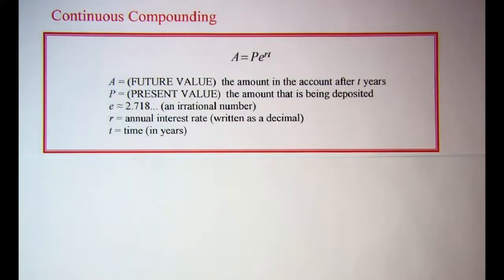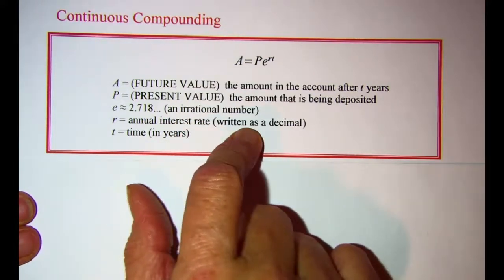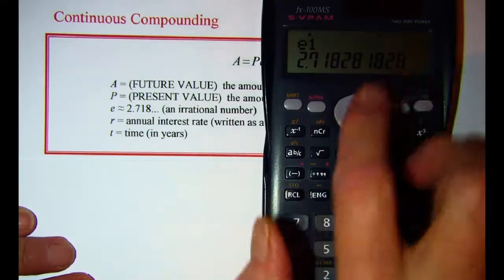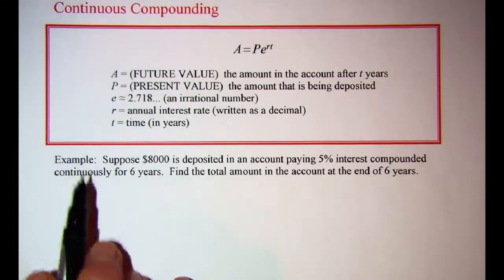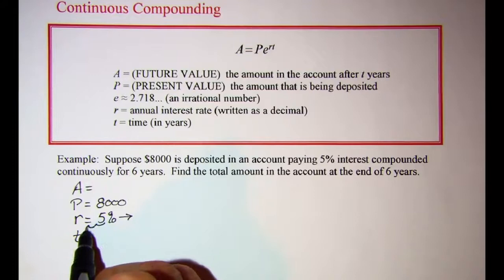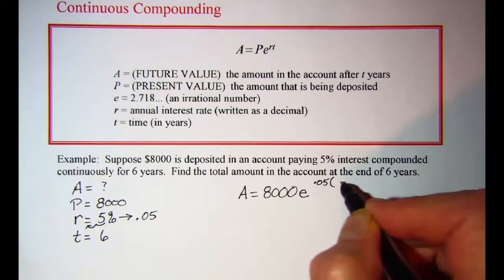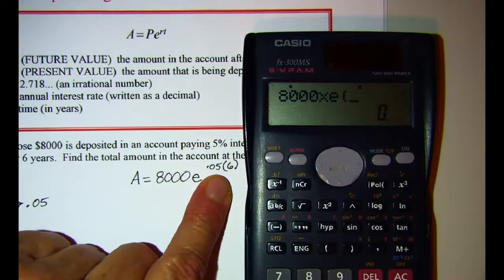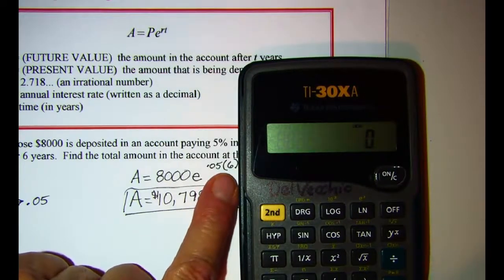Continuous Compounding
an example problem